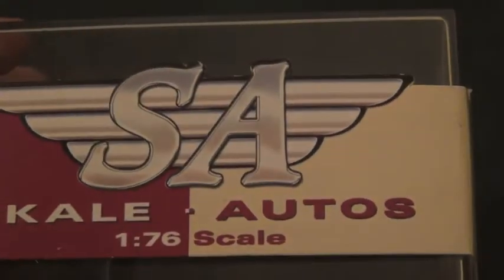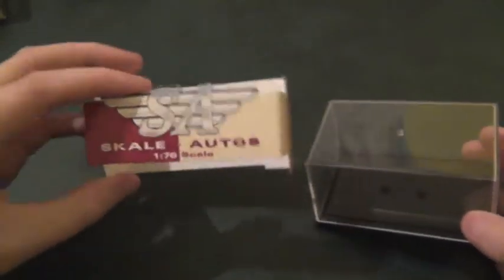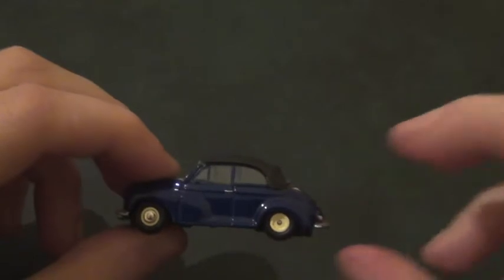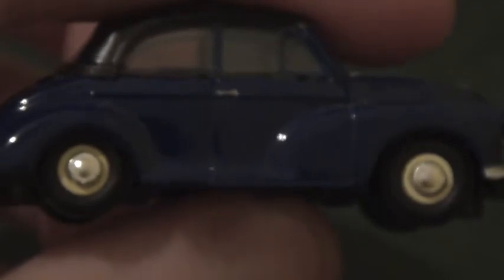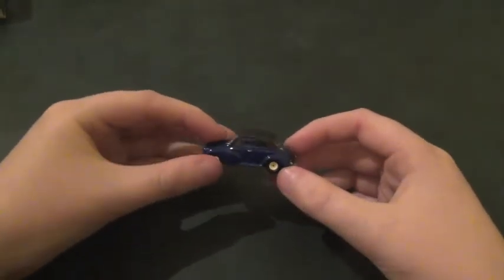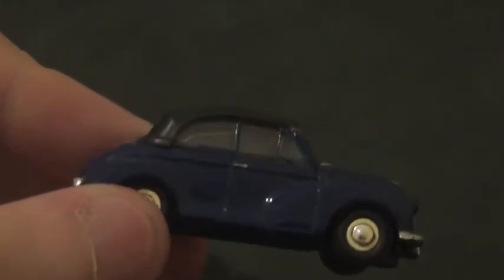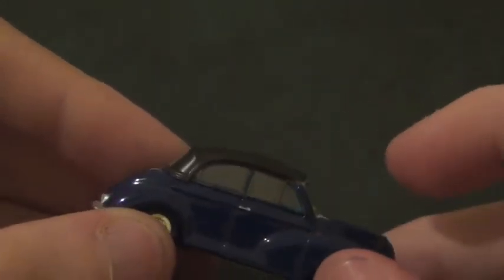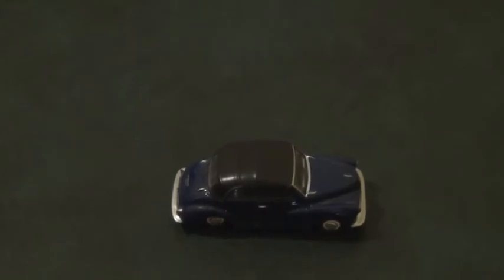Hornby Skale Autos Morris Minor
This was filmed with Tom's new Sony Camera.